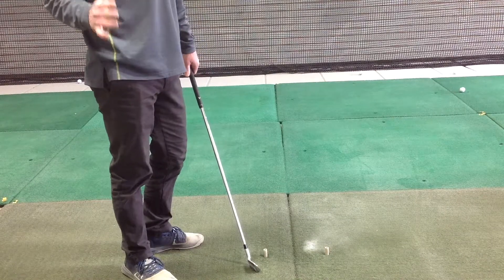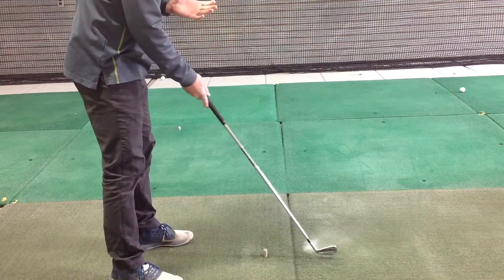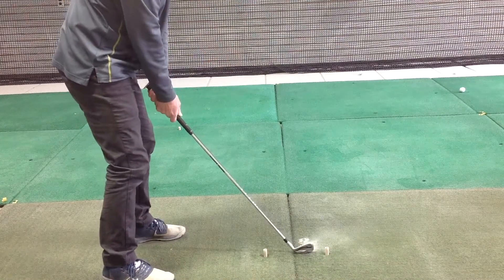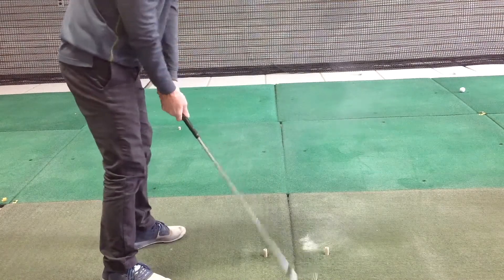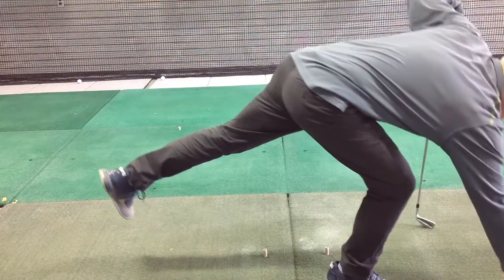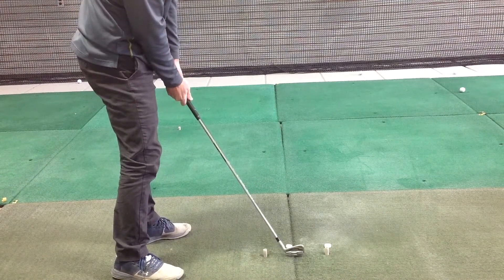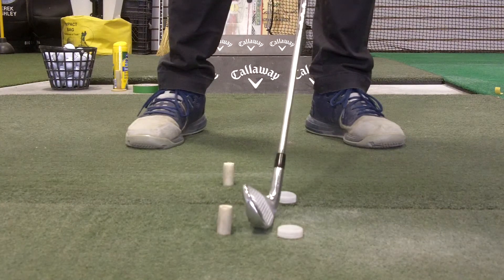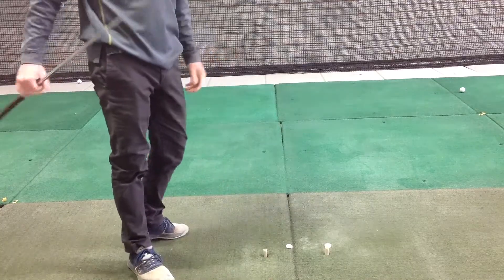Swing Low Point - Warm Up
Easy quick drill that can be done prior to a practice session or anytime to help build the feel and awareness of the low point of your golf swing.

Skill based golf instruction provided by PGA Professional Derek Highley - Canadian Fade Golf Academy - London Ontario